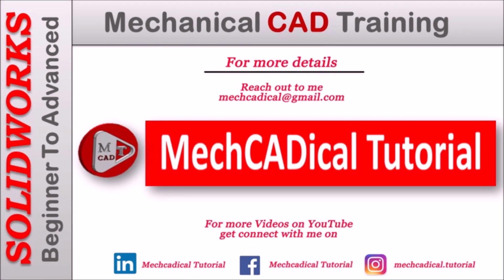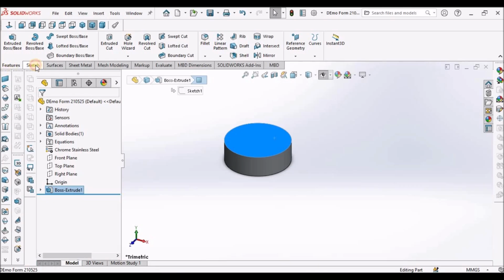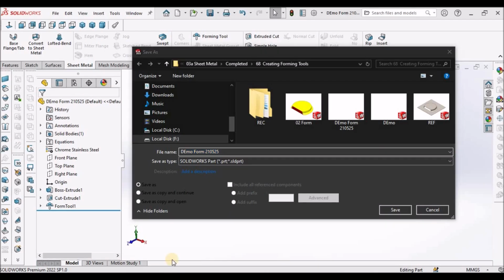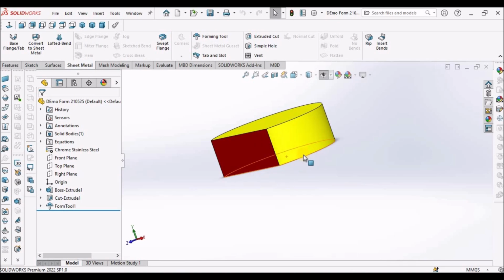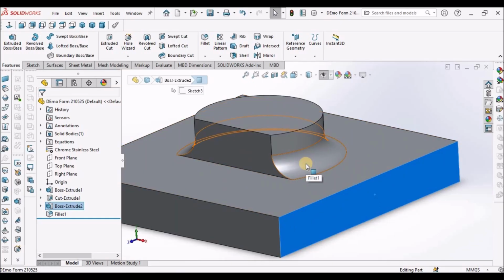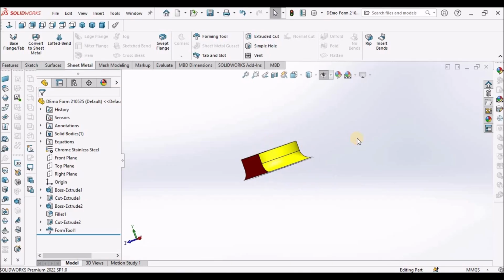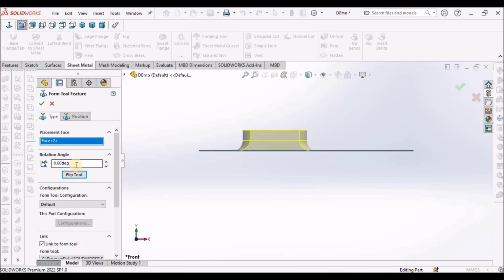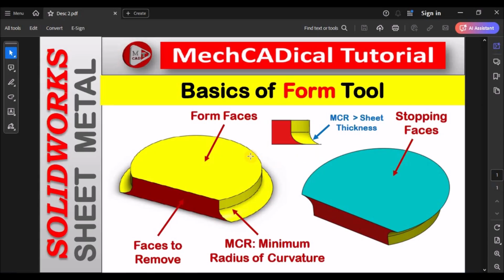Basics of Form Tool in SolidWorks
In this video, I am going to explain about "Basics of Form Tool" in SolidWorks - Sheet Metal. Here, I am going to explain with different examples for Form Tool Feature in Sheet Metal Module.